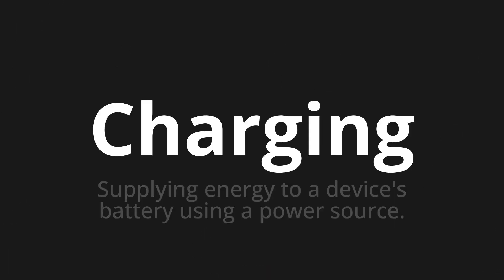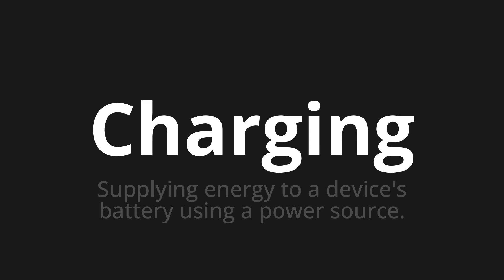How to pronounce Charging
Master the Pronunciation of 'Charging' - which means : Supplying energy to a device's battery using a power source. 📝 with @PPrononciation 🎓🗣️ - [Your Guide to English]